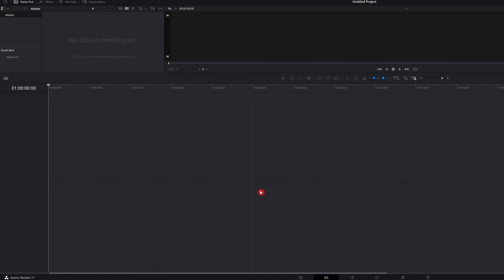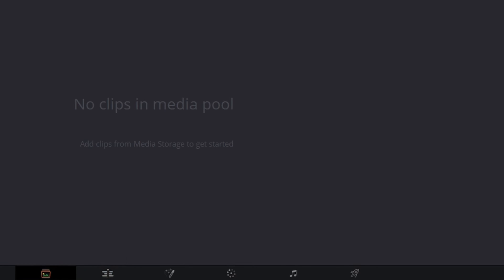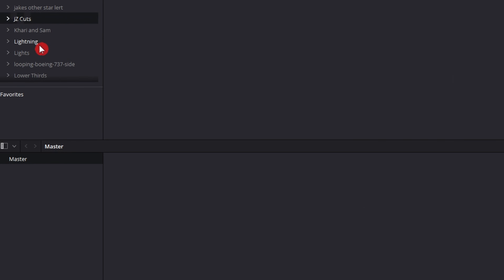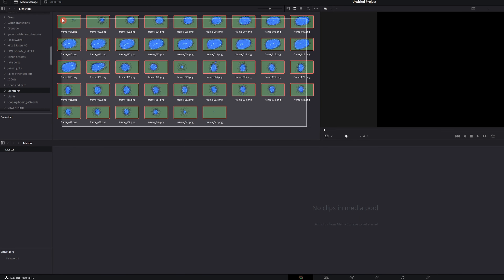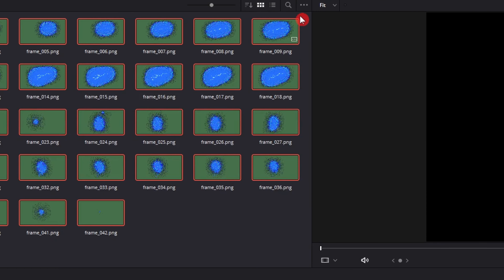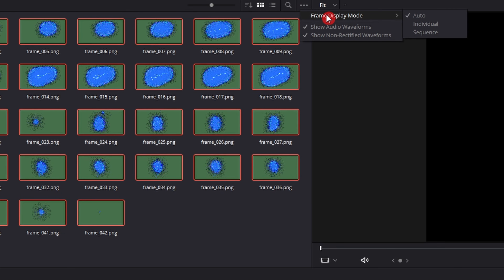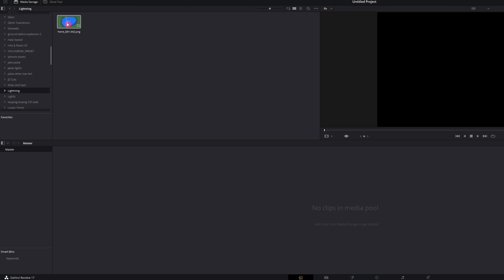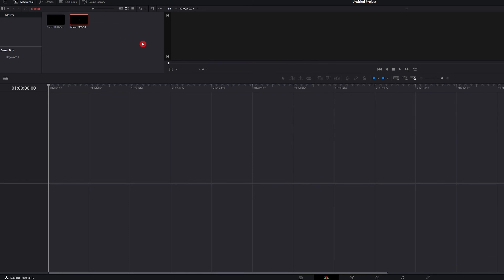*UPDATE* How to import "PNG SEQUENCES" in Davinci Resolve 17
There is a little "Button" now that you have to click do make sure your PNG's are Sequences. Let's get into it.

Become part of the Filmcore  Crew Member

Get some of our cool Merch